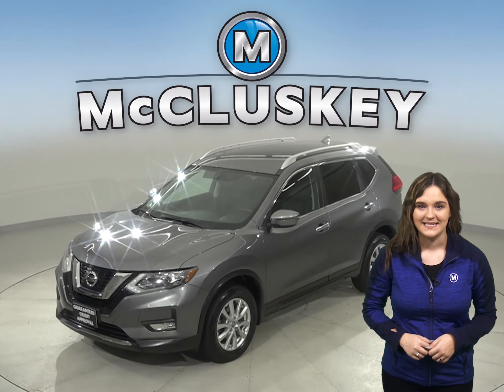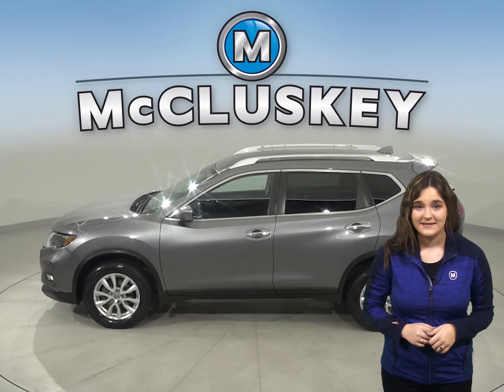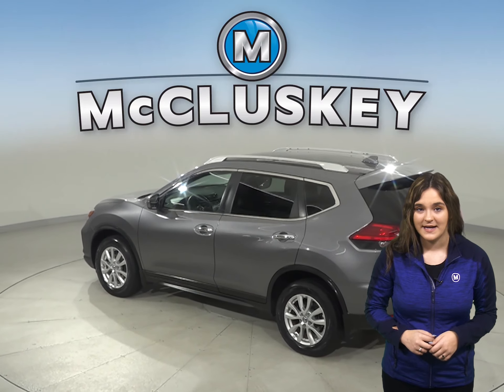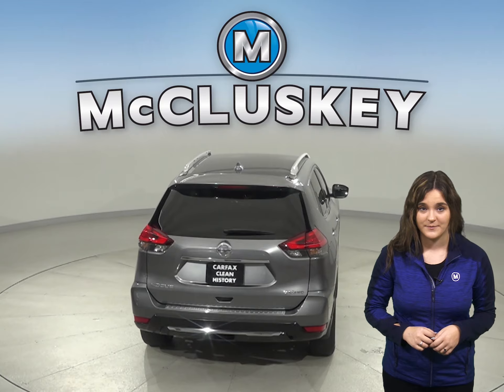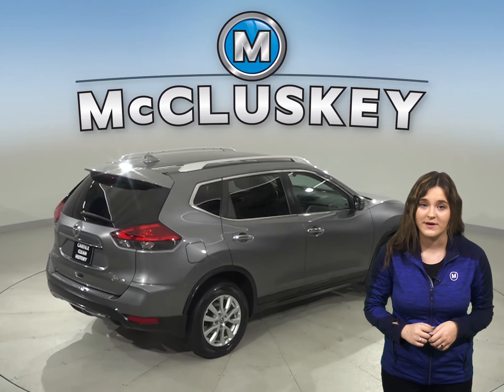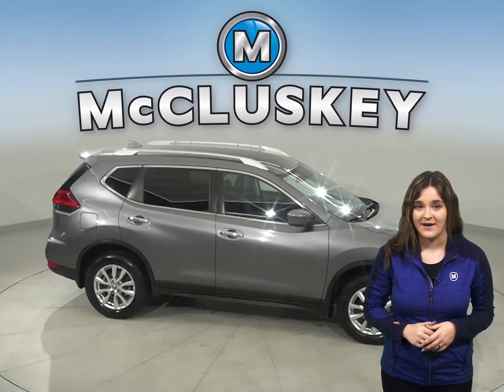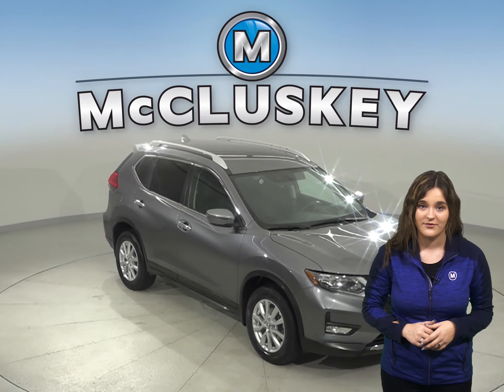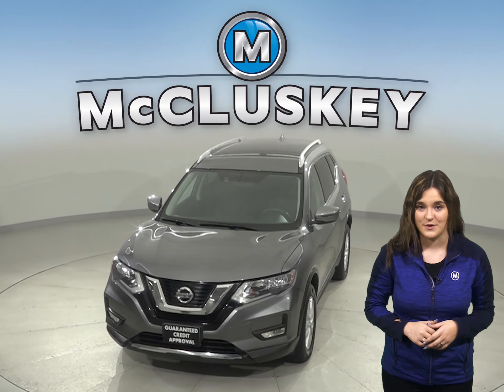G16941NA Used 2017 Nissan Rogue Gray SUV Test Drive, Review, For Sale -